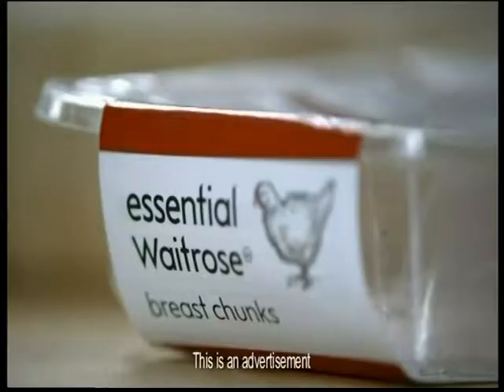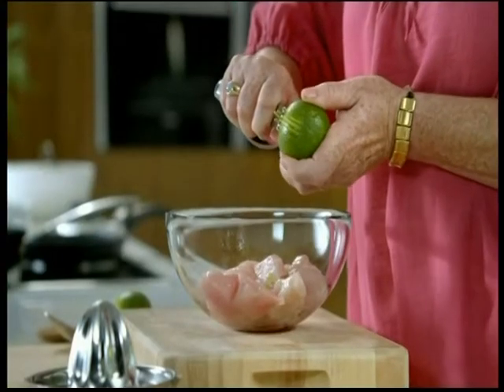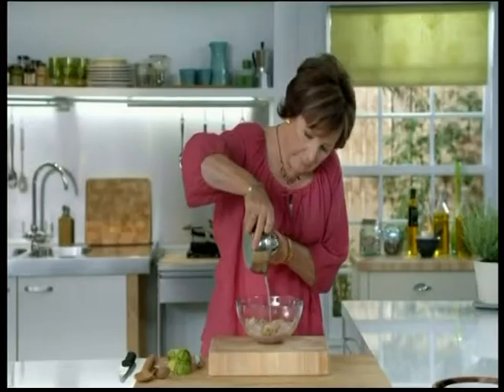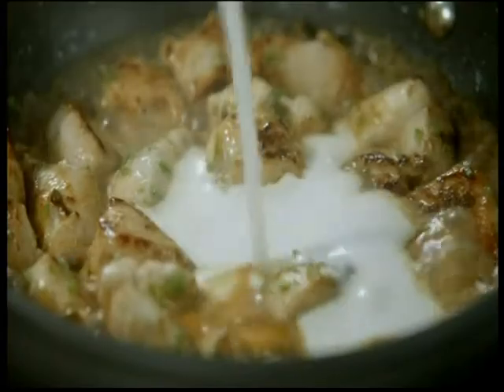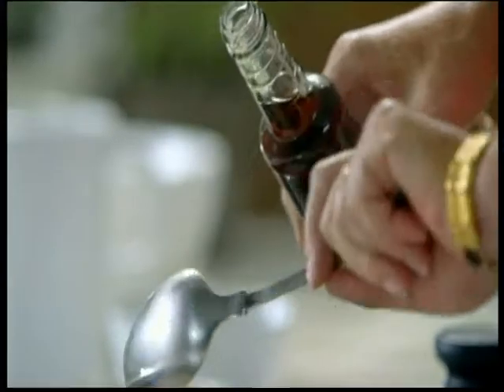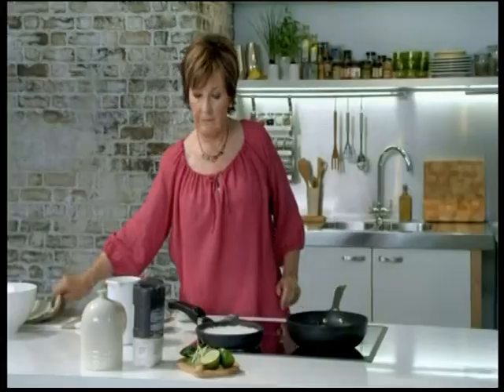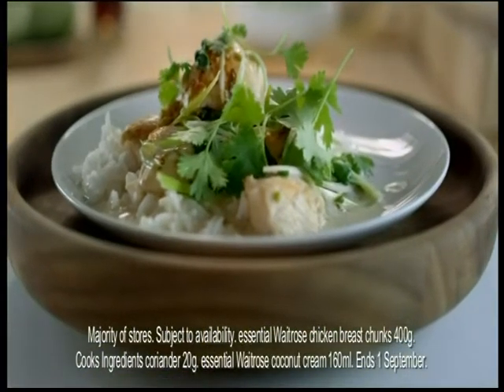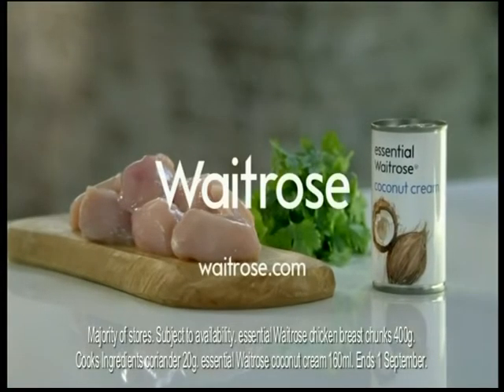2010AUG28A35.mpg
2010 Advert